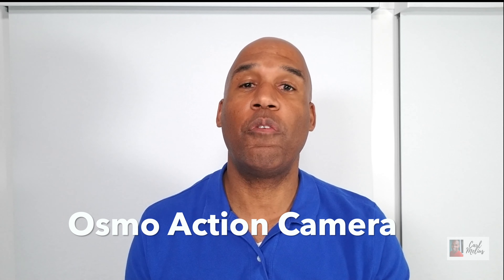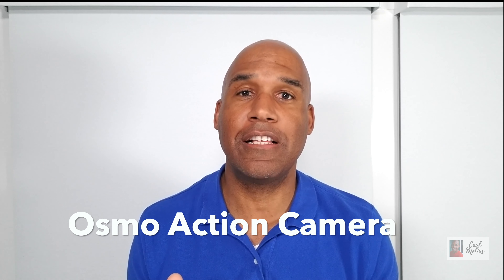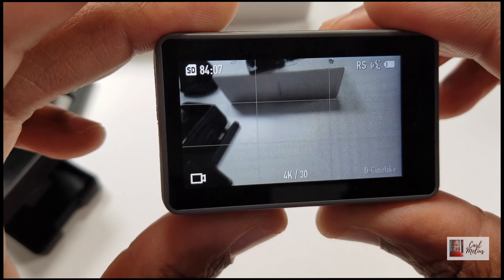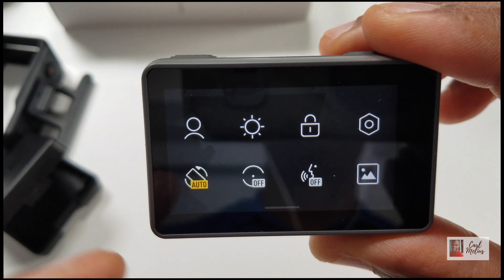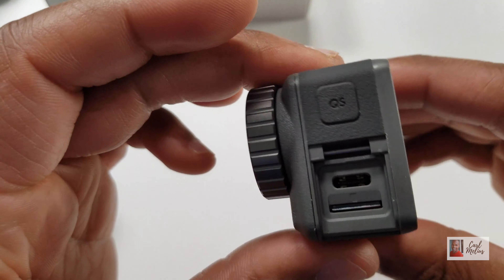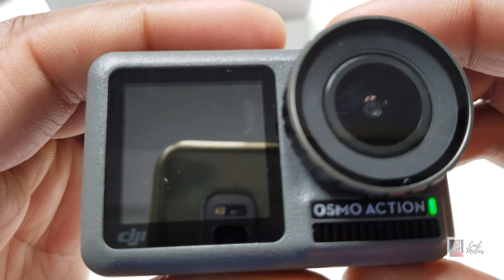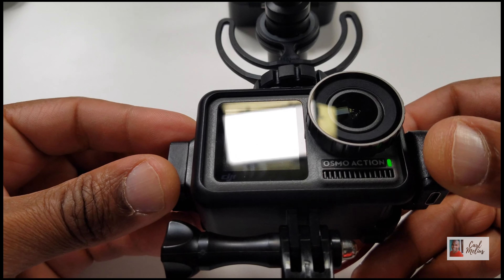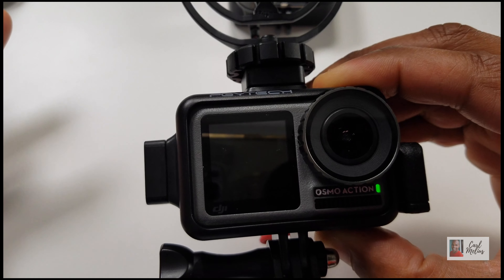Osmo Action camera setup and tutorial. Still a great video camera for the money.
This video is about some of the features that the Osmo Action camera has to offer. The video also shows you that adding certain accessories to the Osmo Action can enhance your user experience with this great mobile camera by DJI.

You clicking on this link will take you to Amazon.com where you can get more information on the product or purchase the product.

1.) DJI Osmo Action - 4K Action Cam

2.)  CYNOVA Osmo Action Dual 3.5mm Mic Adapter

3.) CYNOVA Osmo Action Dual 3.5mm Audio Mic/USB-C Adapter, Made for DJI OSMO Action with LUCKYBIRD USB Reader

4.)  PGYTECH Camera Cage Vlogging Photography for DJI Osmo Action

4.)  ENEGON OSMO Action Battery for DJI OSMO Action 2 Pack (3.85V 1300 mAh) + Intelligent 3-  Channel Rapid Charger for DJI OSMO Action Camera